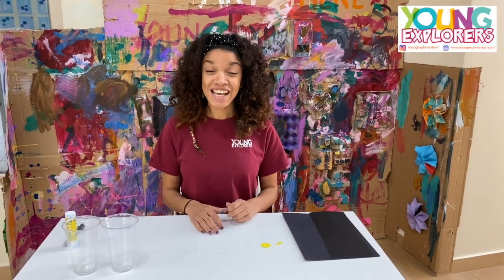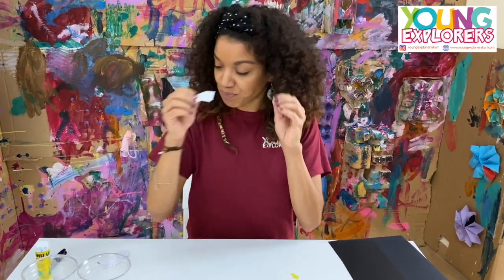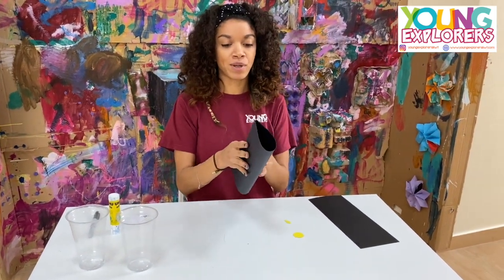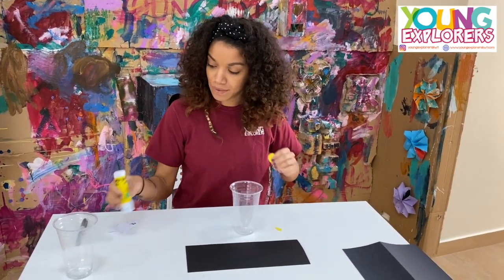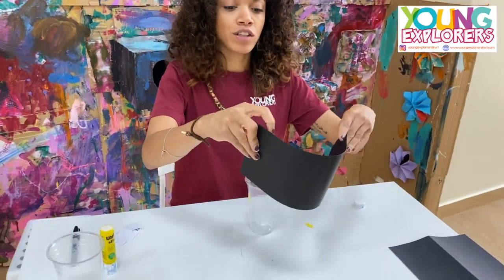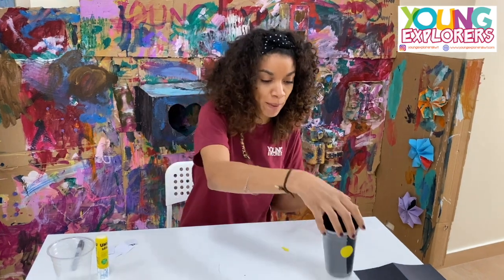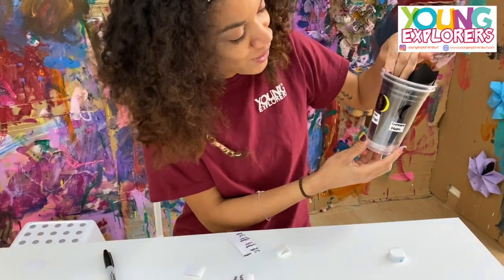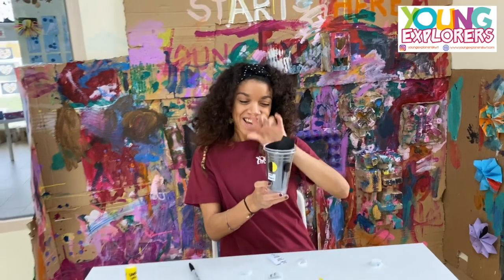DIY Moon Phase Toy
This activity is taken from our Ramadan box.  It is a fun and interactive way to learn about the phases of the moon.  As the cups turns, your child will see the moon change throughout the lunar phase.  This is a great teaching tool for parents to use with their younger kids as young as 4 years old.  Older kids can make this learning toy themselves.